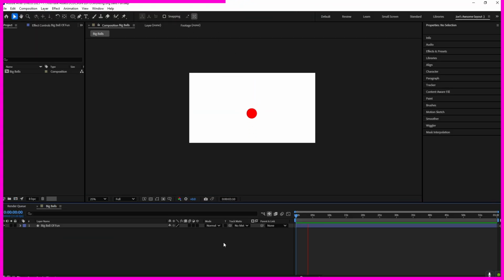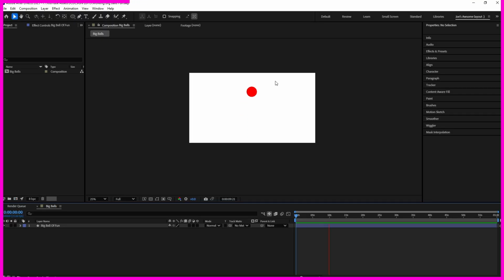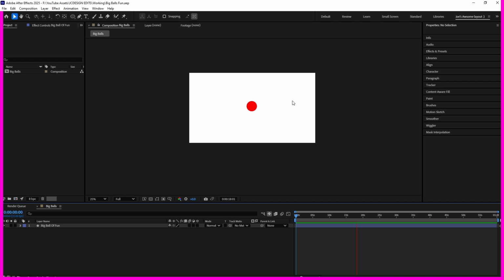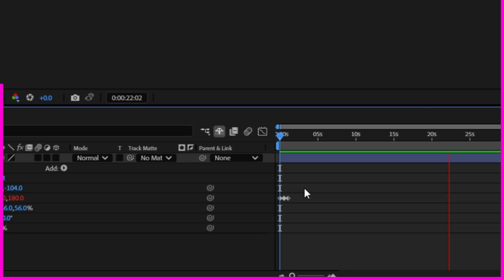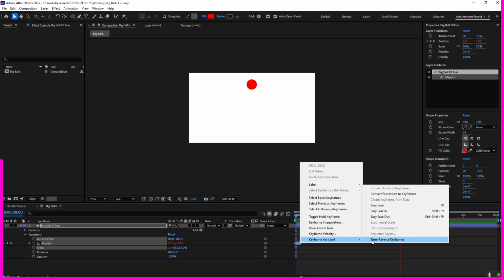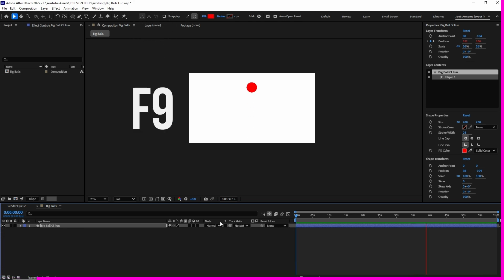how to use easy ease in after effects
How to Use EasyEase in After Effects

Hey everyone! This is a quick one today, but I hope it brings you tons of value. I’ll show you how to use EasyEase in After Effects to create smoother, more professional animations. Perfect for polishing your motion design skills and making your work stand out!

🔗 Resources Mentioned in the Video:

Memes & Plugins: For all the memes featured, I used the Wander plugin by Mount Mograph and the website Tenor. All assets are copyright-free and open source.
Stock Footage: Get high-quality, free stock footage from Pixabay.

Song: Embrace
Composer: Sappheiros
Listen on Spotify: Sappheiros
🎨 Want to know what I use to create? Check out my gear:

Drawing Tablet: Wacom Tablet
Microphone: Blue Yeti Mic
Monitor: BenQ Monitor
Camera: Canon EOS 4000D
💬 Let’s Connect!